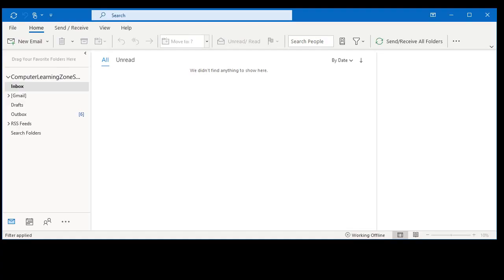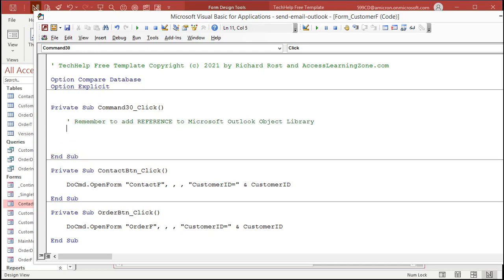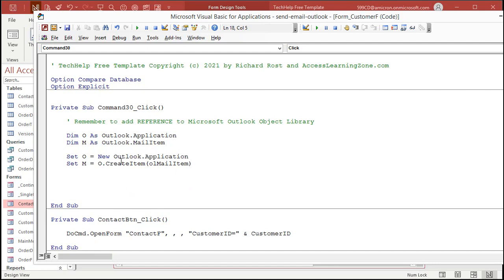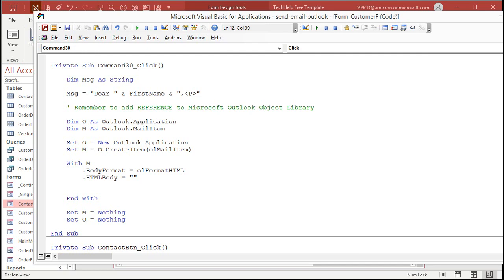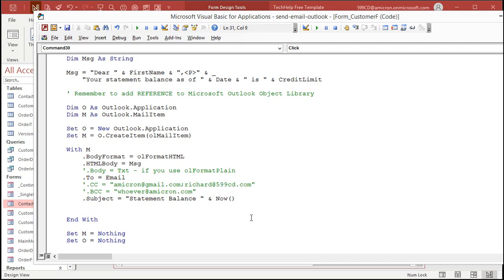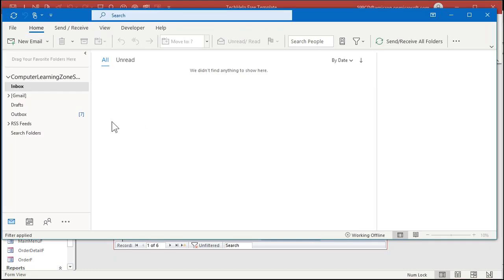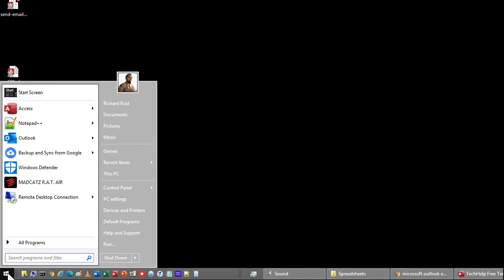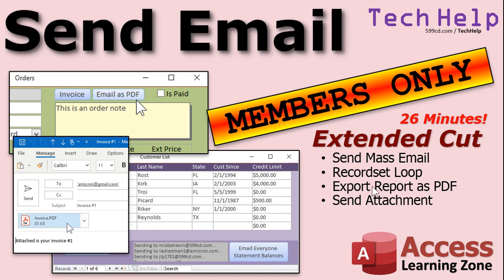How to Send Email from Microsoft Access using Microsoft Outlook and Bypass the Security Warning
In this video, I will show you how to send emails from your Microsoft Access database using Microsoft Outlook. We will also see how to bypass the annoying security warning popup that Outlook produces.

Brent from Tracy, California (a Gold Member) asks: How can I send emails from Microsoft Access to Outlook? I would like to be able to send individual emails to customers, and also mass emails to all of the people related to a specific project.

Silver Members and up get access to an Extended Cut of this video. Members will learn how to send a mass email to multiple contacts using a recordset loop. We will also learn how to export an invoice as a PDF attachment and email invoices.

UPDATES:
If you want to learn how to do this without having to make the reference to the Microsoft Outlook Object Library, see my new video on Early v. Late Binding